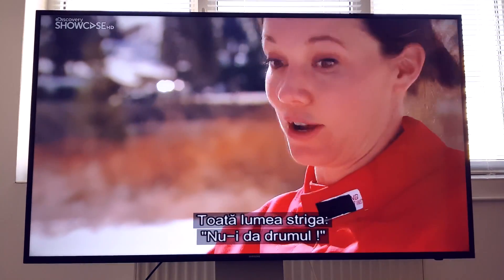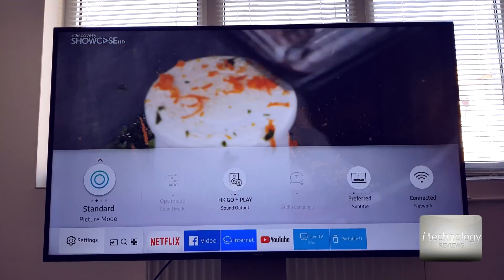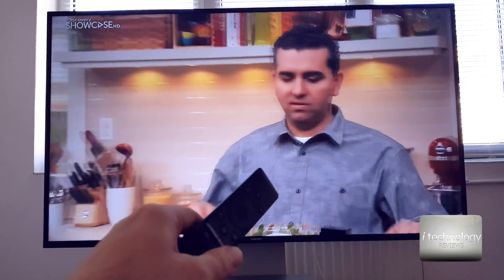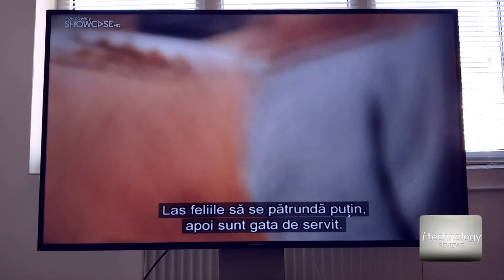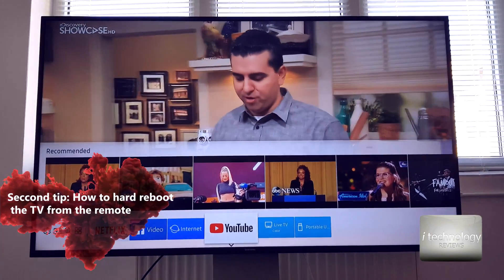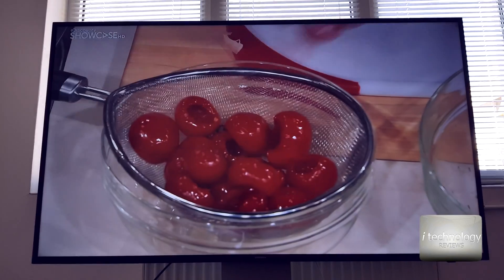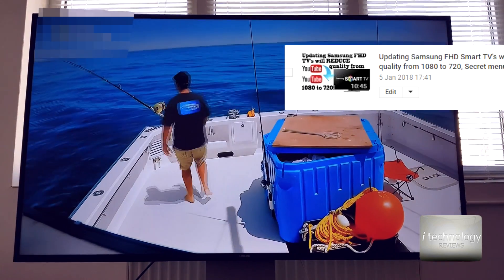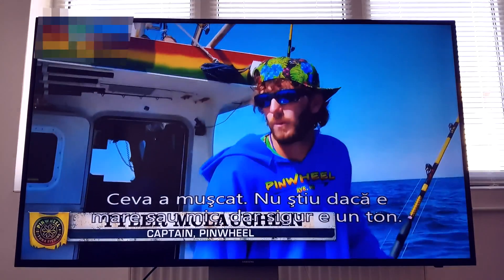Use DUAL SOUND in 4K Samsung TV: bluetooth & tv speakers. How to hard restart, bugs fix.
Use DUAL SOUND meaning to use 2 audio sources at the same time in 4K Samsung TV: bluetooth & tv speakers; How to hard restart, bugs fix. We have 2 solutions in this video for your problems:
1. Now you can connect a bluetooth subwoofer or any bluetooth speaker to your TV and use 2 way audio out one is tv speakers and the other is the bluetooth subwoofer; for example you can use your bluetooth headphones and Tv Speakers at the same time; what's the point? Well, if someone is listening g at high volume at the tv the sound, you can put your headphones and listen to a decent volume;
2. The other BUG fix or solution to your freeze apps or if the channel is not changing from the remote control, well you can hard restart your tv, the Samsung Logo will appear and then all the functions will work. Sometimes the apps are freezing and the TV is not responding to commands so you can force restart the TV; another way is to unplug it from socket wall.